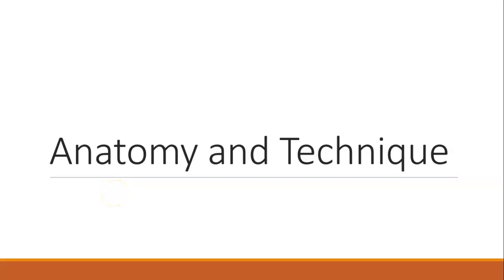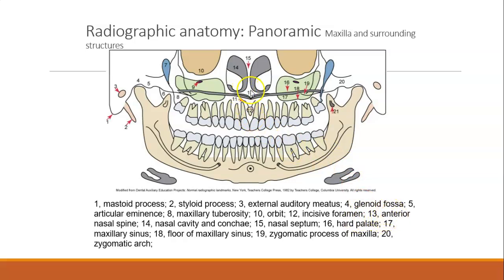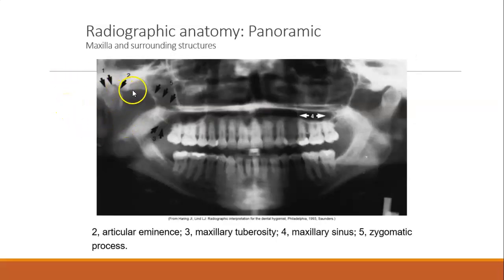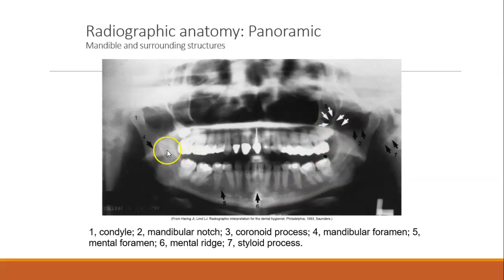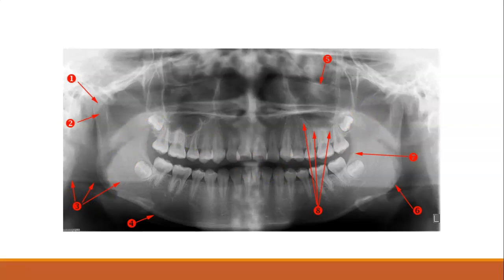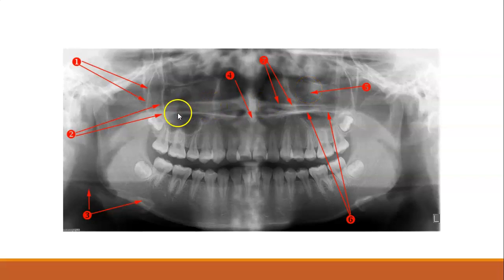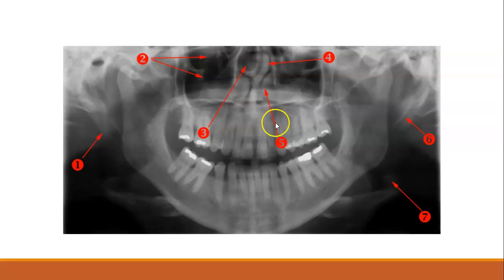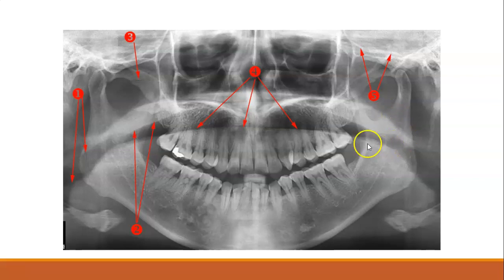Pano Antomy 22 min